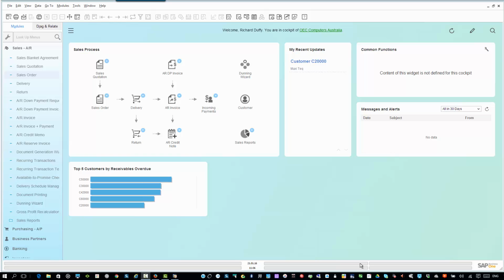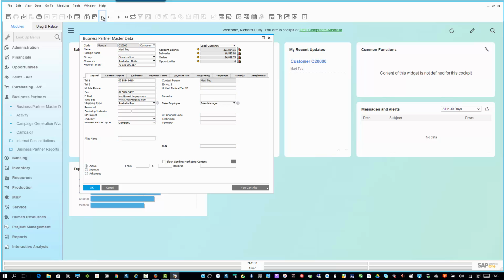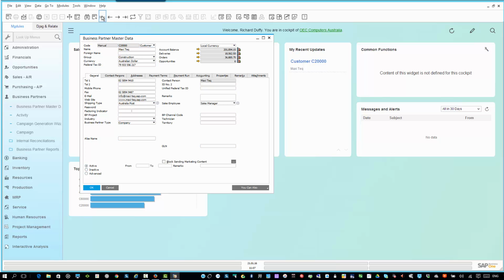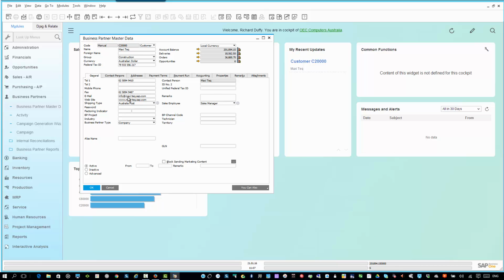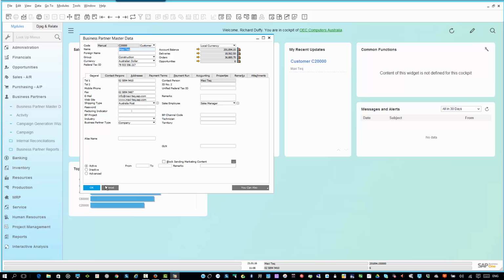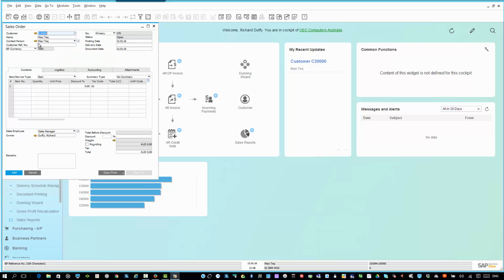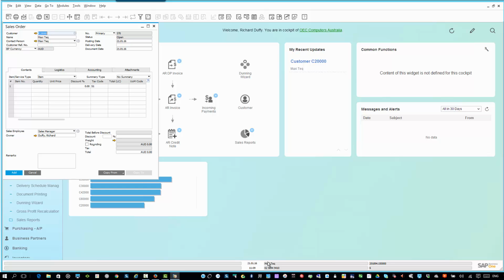SAP Business One Productivity Booster - Magic Boxes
In this video we'll show you how to use a simple feature in SAP Business One that we call "Magic Boxes" to boost your productivity with instant access to data.